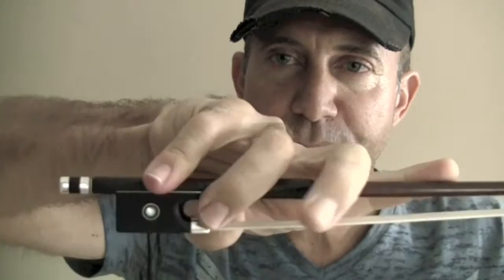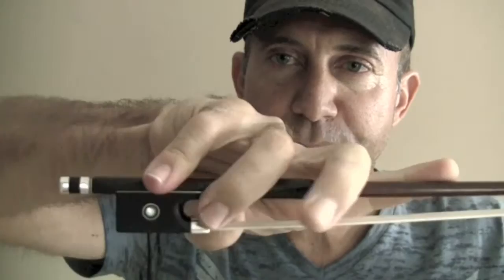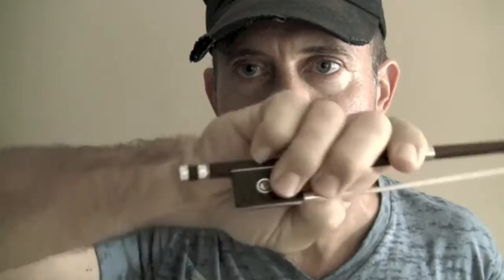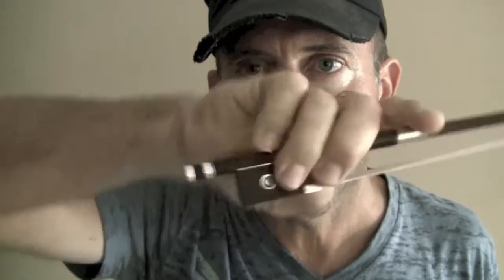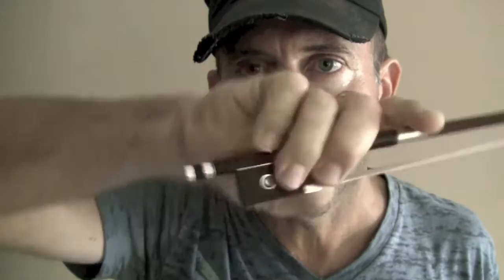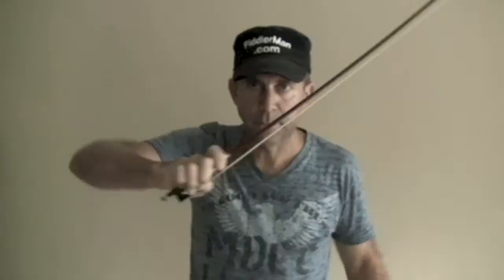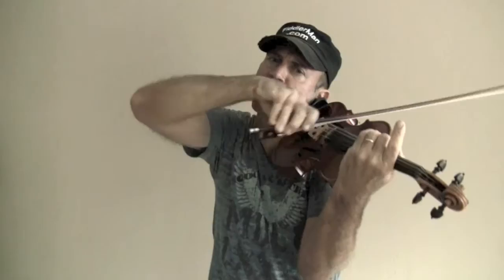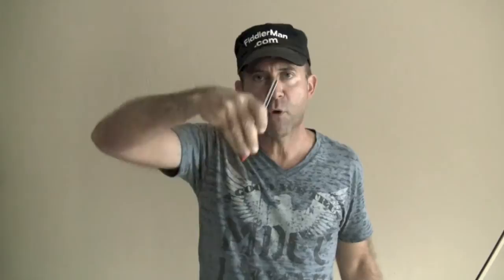Finger Flexibility for Smooth Bow Changes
Learn how to train your fingers to be flexible for the best and smoothest bow changes possible. Your fingers need to be comfortably together rather than spread for lessened tension. The tip of your pinky should be on top of the stick. Practice while applying more pressure than usual to develop the timing and correct feeling. Exaggerate the movement when working on this technique so that the movement will come by itself after much practice. Your right elbow should lead the motion. Practice this exercise with a pencil or other appropriate object while doing other things for maximum practice time.